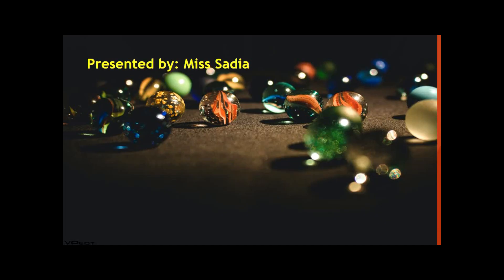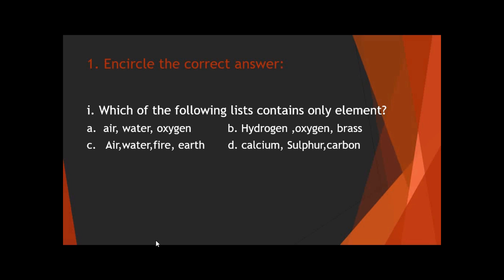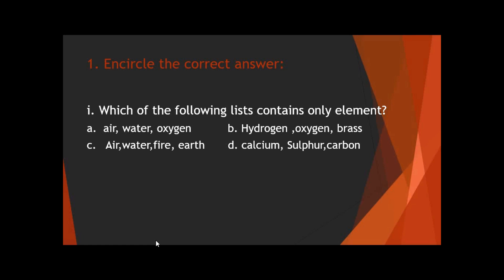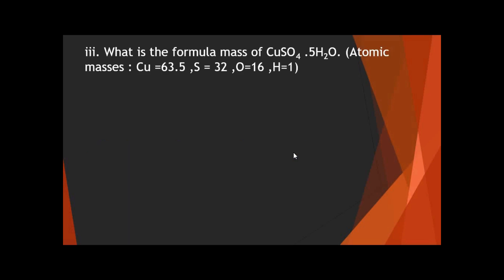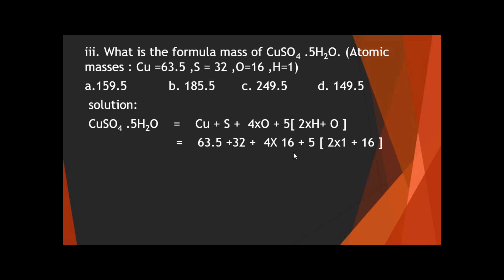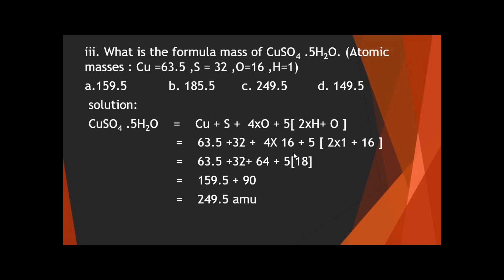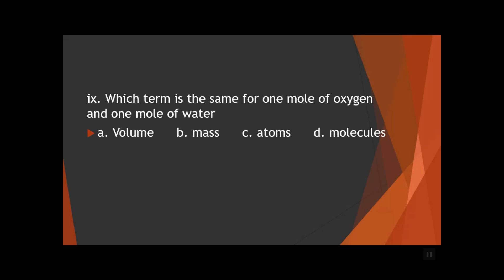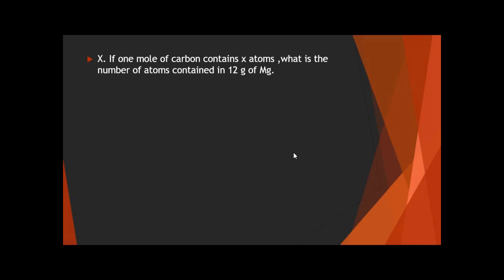Review question unit 1 Fundamentals of chemistry|| class 9 chemistry unit 1 exercise (part 1)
Dear students and viewers, this video is about the review question of chapter 1 (fundamentals of chemistry).
question number 1 from review questions.
topic cover:
All the topics of the chapter 1 (fundamentals of chemistry) which includes:
elements
compounds
mixture
moles
mass
no.of particles .
image is under creative commons(pixabay)